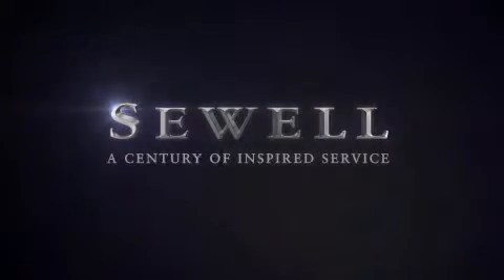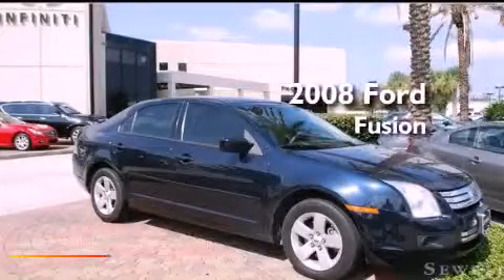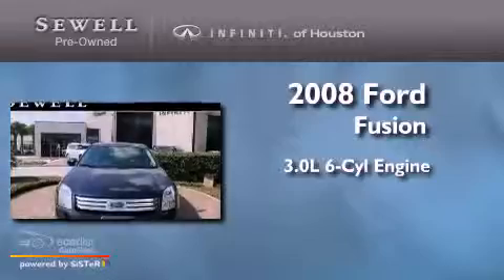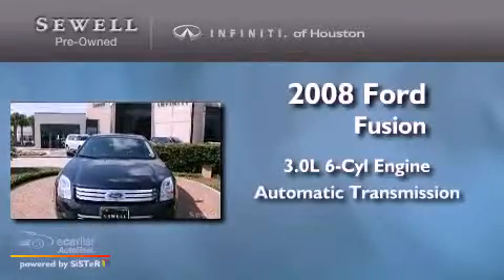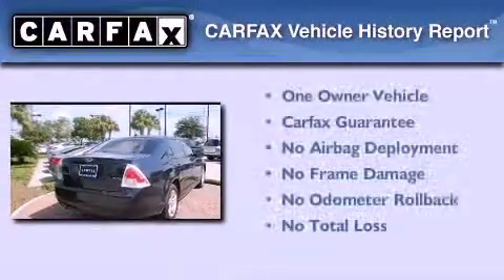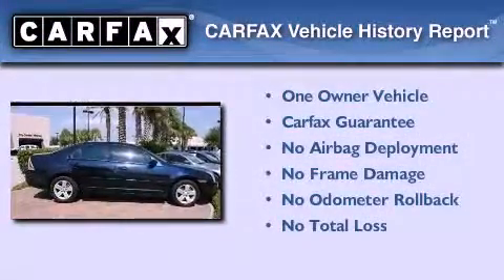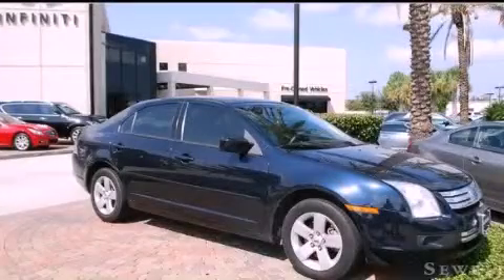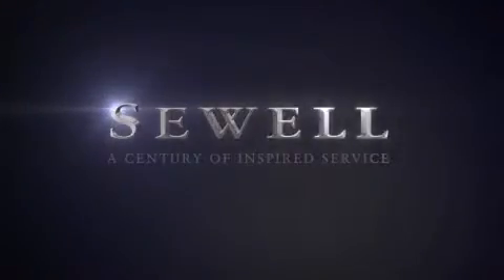2008 Ford Fusion Houston TX 77090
Year : 2008

 Make : Ford

 Model : Fusion

 Engine : 3.0L 24V V6 Duratec engine

 Trans . : Automatic

 Exterior : Blue

 Miles : 30,878

 Interior : Tan

 17825 North Freeway

 Mission

 Values

 Pre-Owned 2008 Ford Fusion Houston TX